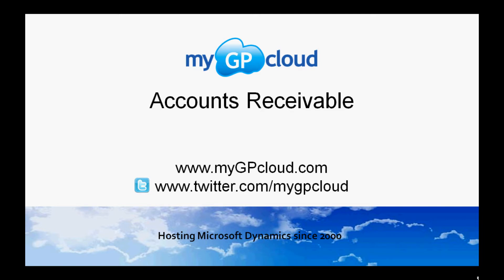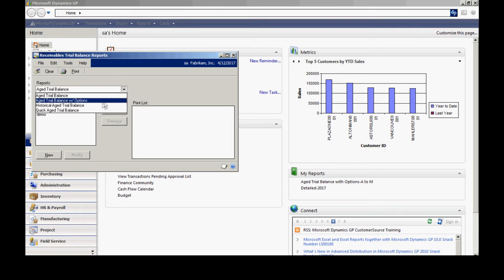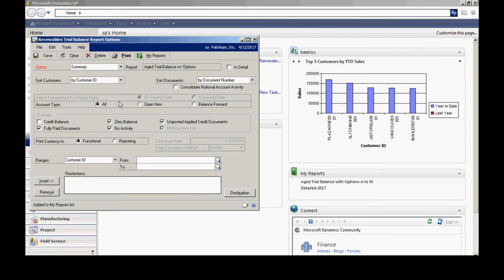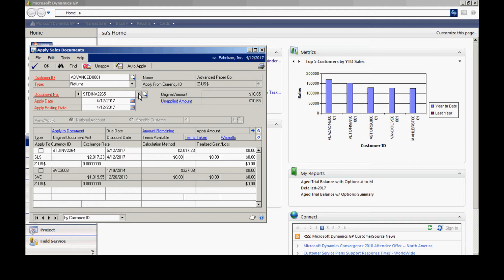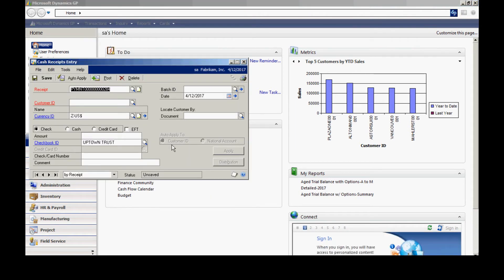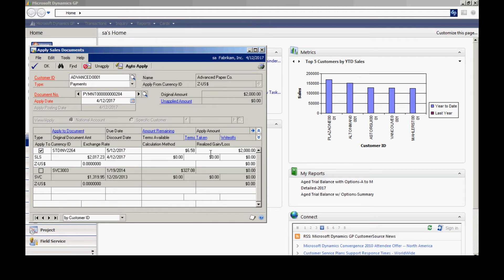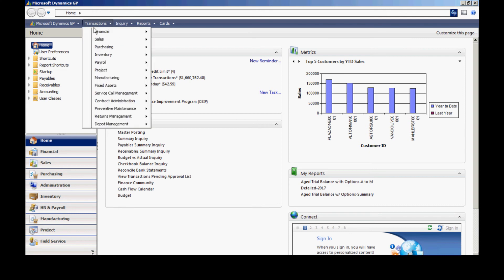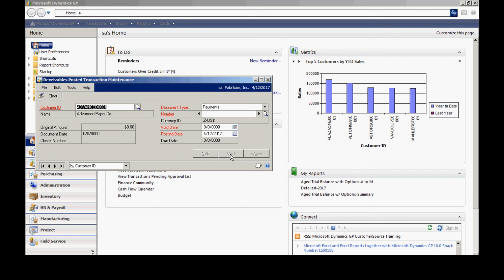Dynamics GP Accounts Receivable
This video shows you how to use the accounts receivable functionality in Dynamics GP to control your outstanding accounts in order to effectively manage your working capital and keep your business records accurate.